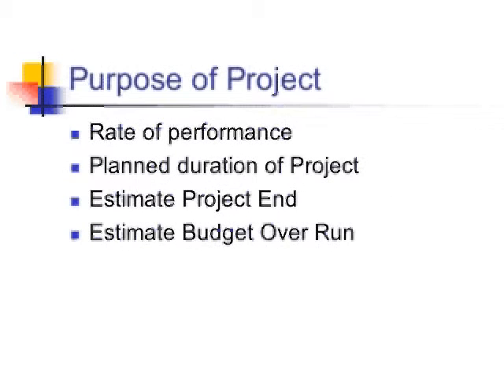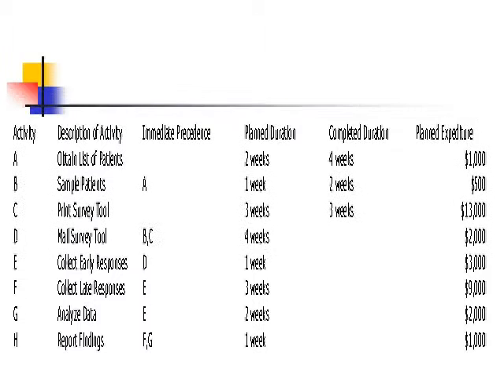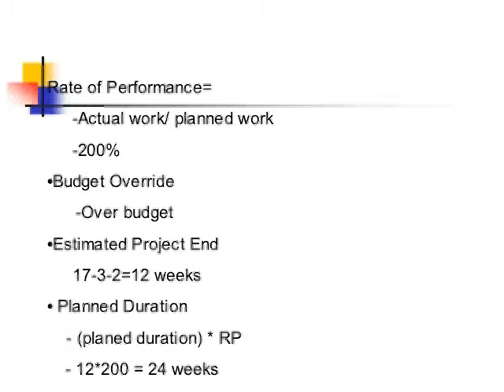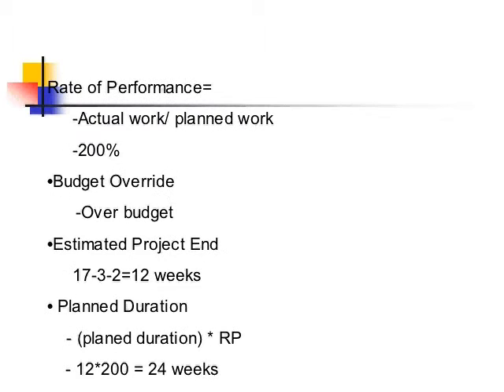Problem 9 ppt